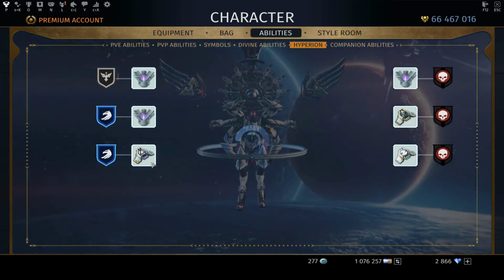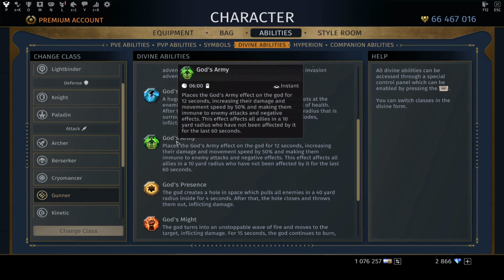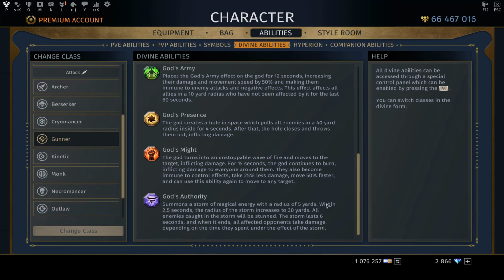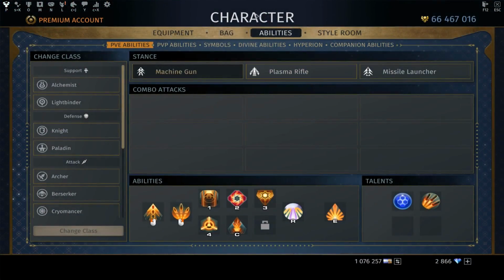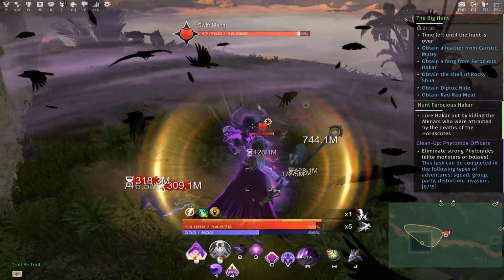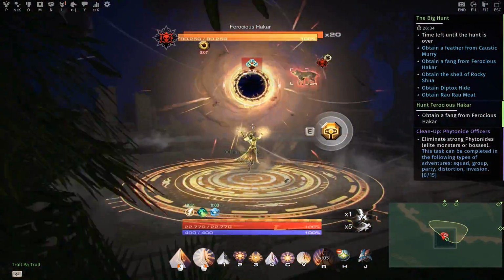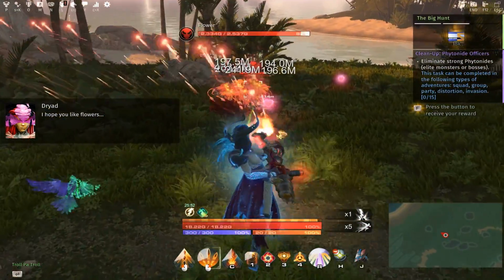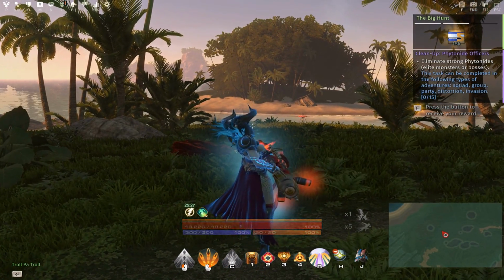Skyforge - Divine Form guide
Basic Guide to Divine form / God mode in Skyforge